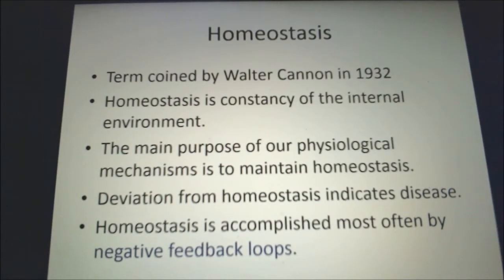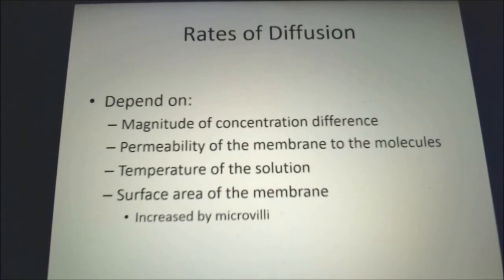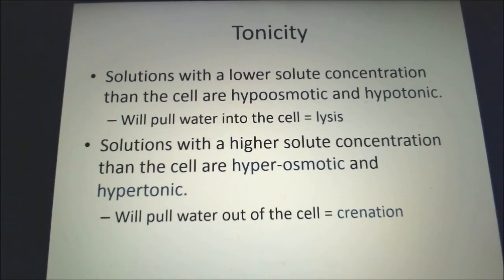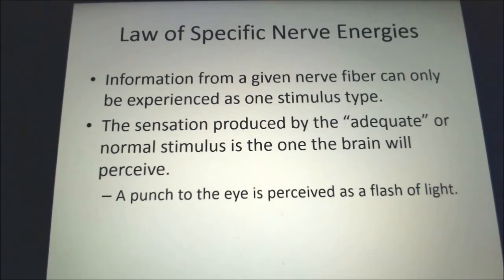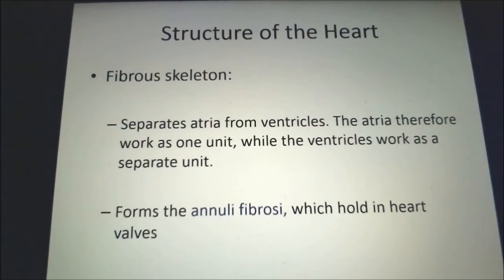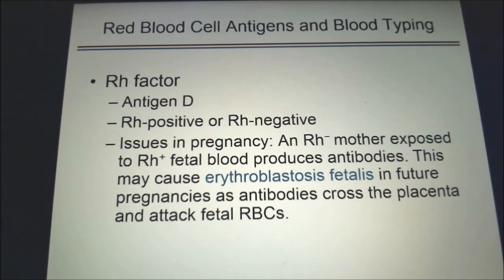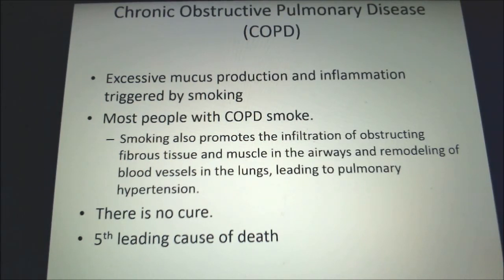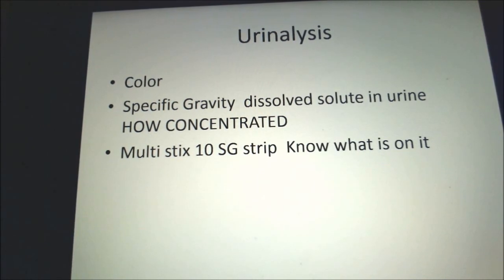2014 lab final review Gavilan Bio 9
A Power Point of items to know for the lab final